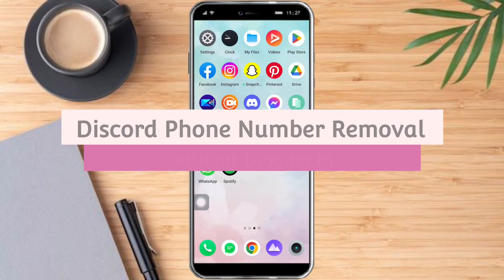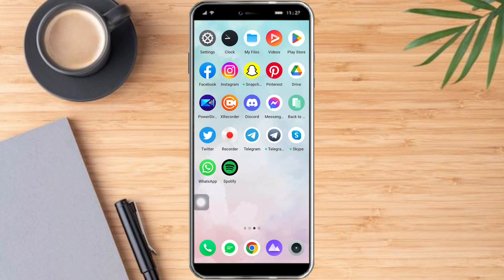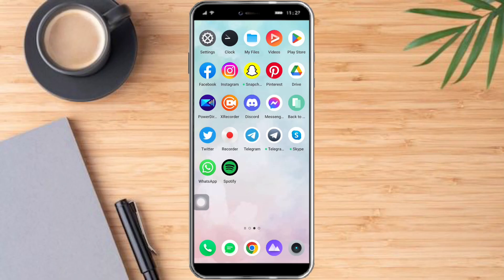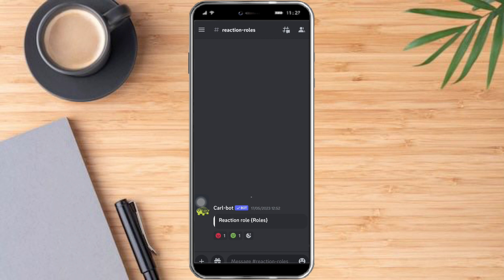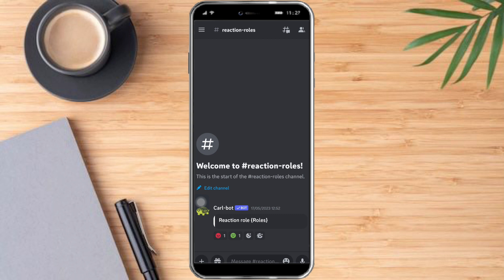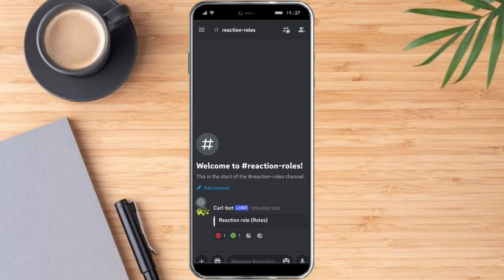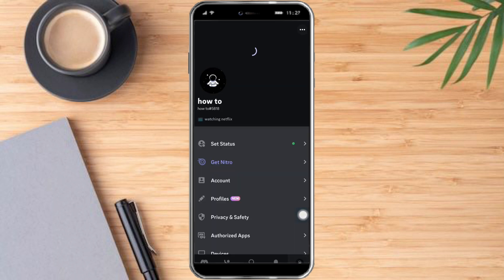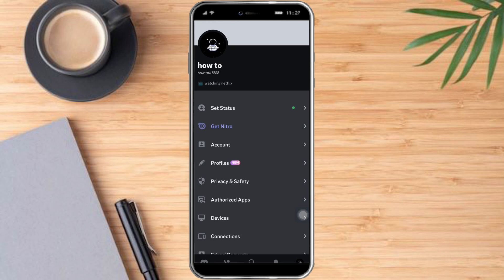Discord Phone Number Removal Without Logging In | Easy Guide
Hey there, Discord enthusiasts! Stuck with a phone number on your Discord account that you want to remove? Fear not, because in this YouTube tutorial, I'll show you how to ditch that phone number without even logging in! Say goodbye to the hassle and get ready to reclaim your Discord account. Learn the secret to recover your Discord account with a phone number or even without an email. I'll guide you step-by-step on how to remove that pesky phone number from your Discord account effortlessly. It's time to take control and enjoy a phone number-free Discord experience. Let's dive in and reclaim your Discord freedom!